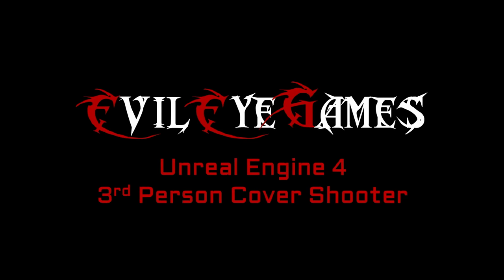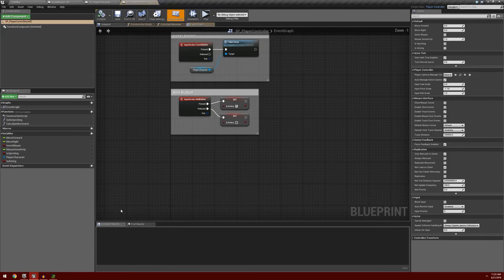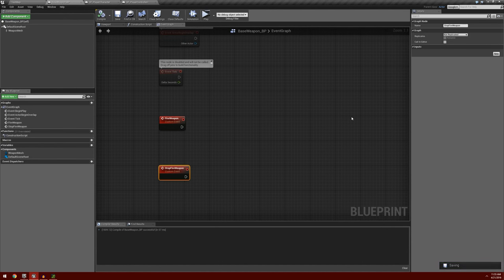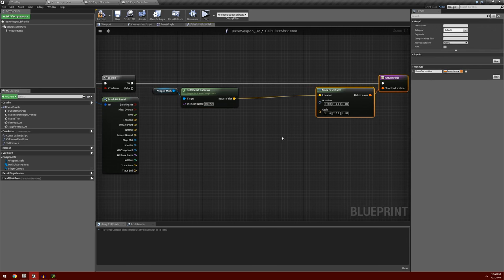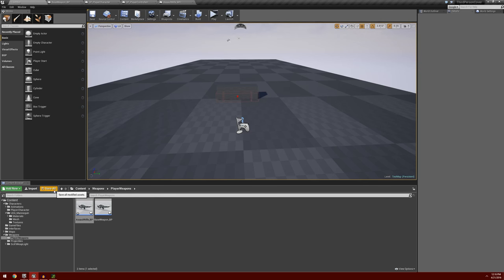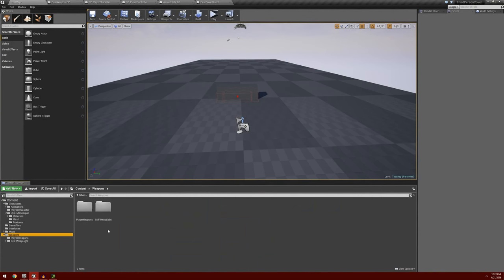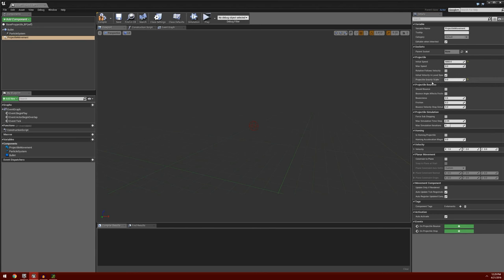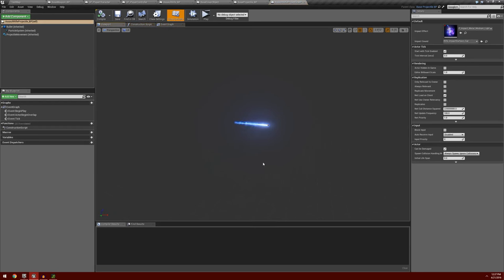UE4 Third Person Cover Shooter - 8 Firing a Projectile Weapon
In this video we set up our weapon so it fires projectiles.  The weapon will have a muzzle flash effect with sound, will fire a projectile, and the projectile will play an impact effect and a sound when it collides with something.